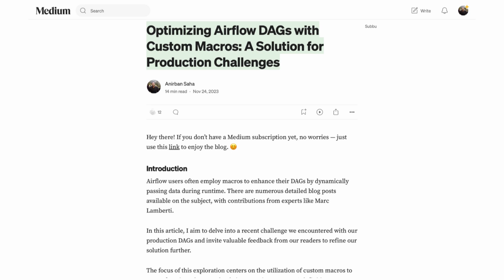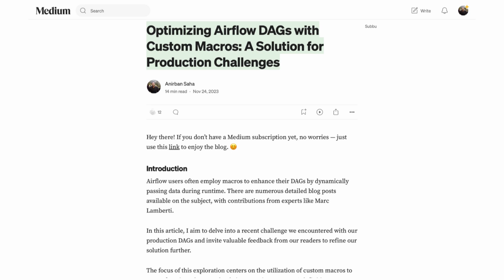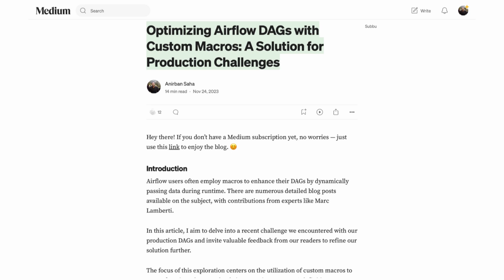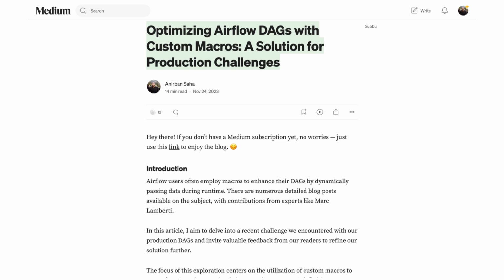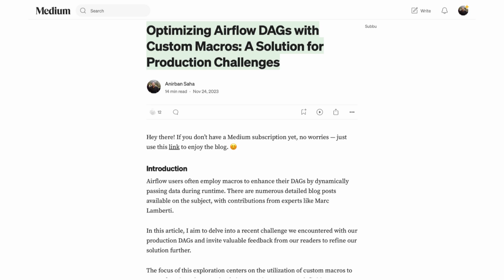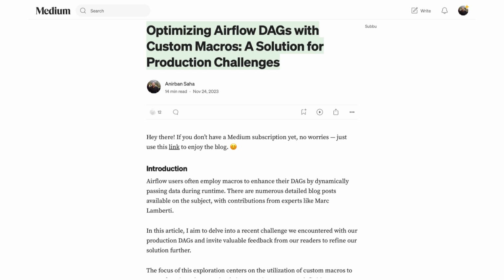Optimising Airflow DAGs with Custom Macros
NotebookLM generated Podcast for Medium Blog - "Optimizing Airflow DAGs with Custom Macros: A Solution for Production Challenges"

The blog looks into the usecase of using Airflow Custom Macros to solve issues related to continuous execution of functions if they are written as a part of the DAG definition.